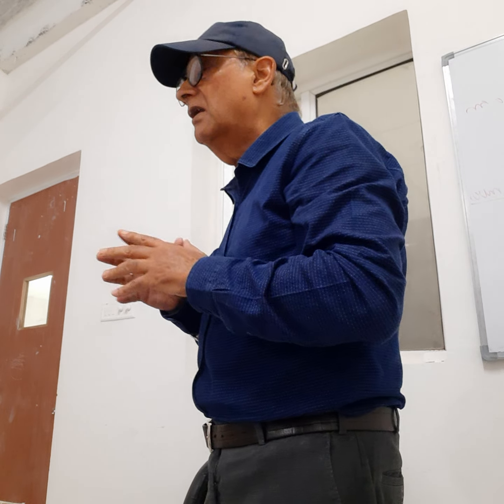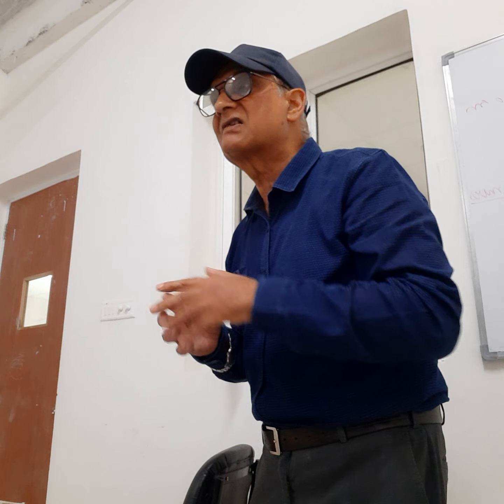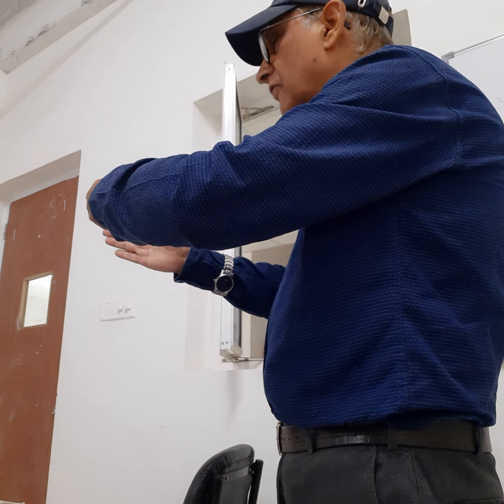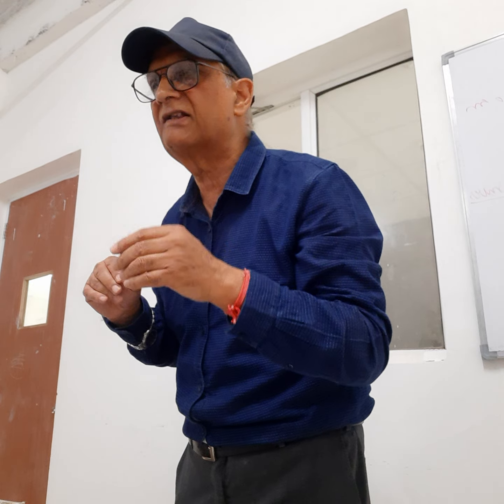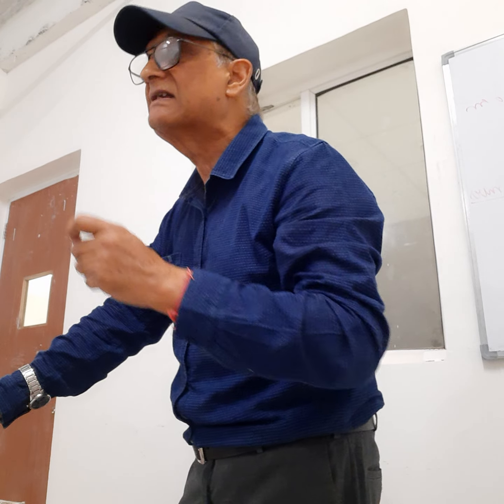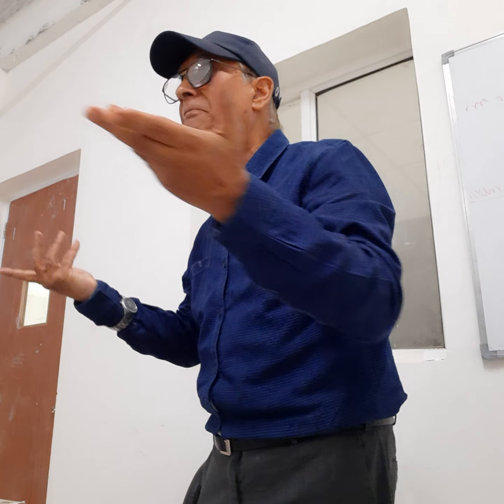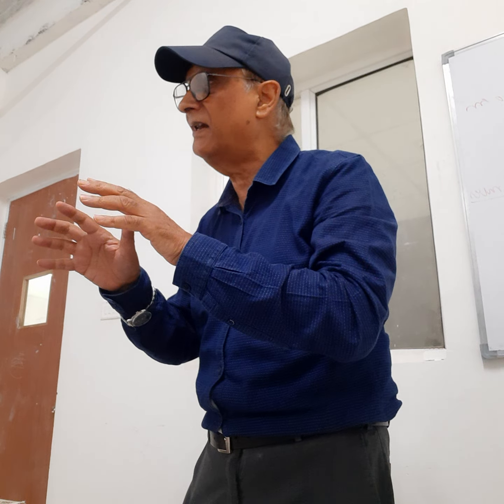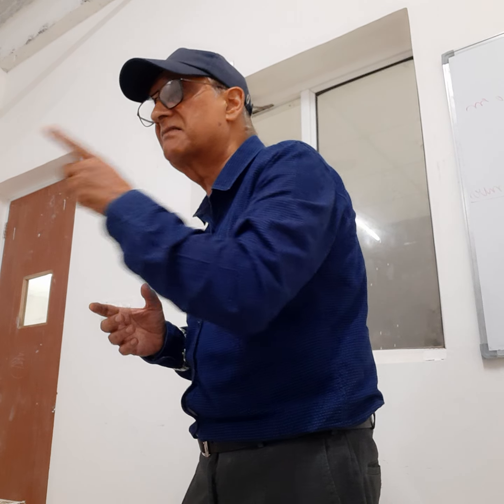Thyroid gland Clinics Part-1.For MBBS & MS students by Brig Dr SM Sharma